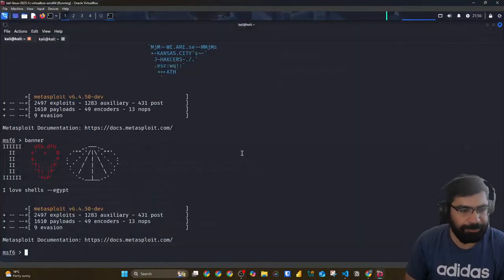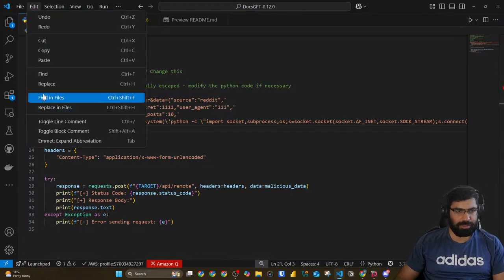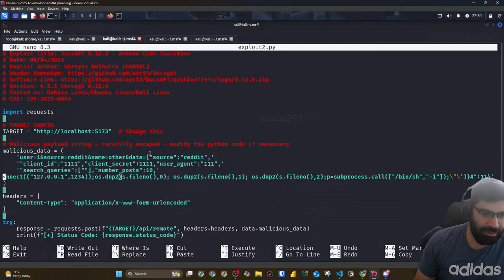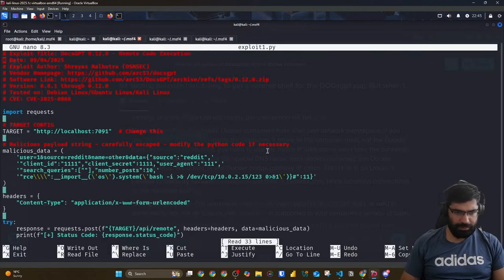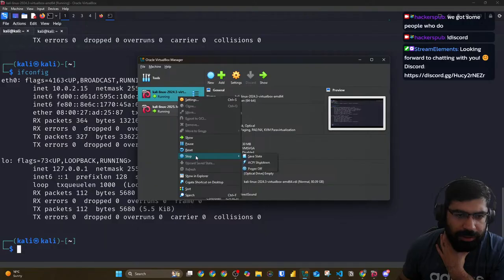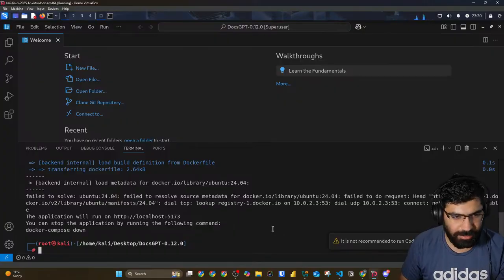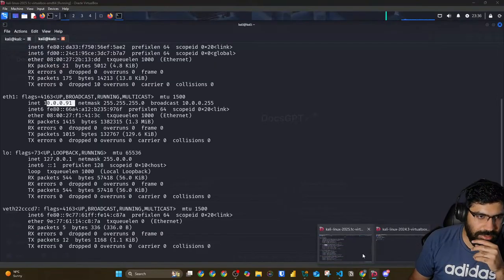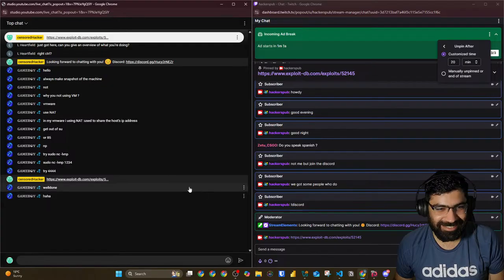Metasploit Exploit Development Part 2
Metasploit
Metasploit is the most widely used exploitation framework. Learn how to use it and unlock its full potential.

The Metasploit framework is a set of open-source tools used for network enumeration, identifying vulnerabilities, developing payloads and executing exploit code against remote target machines. Get hands-on with the various tool and features Metasploit provides, from exploit development to post-exploitation techniques, this module covers it all.